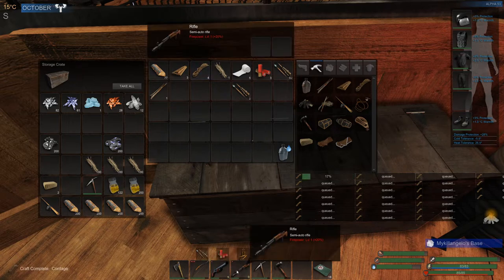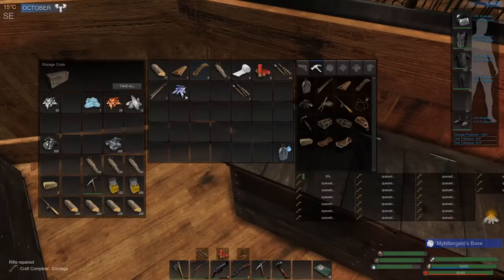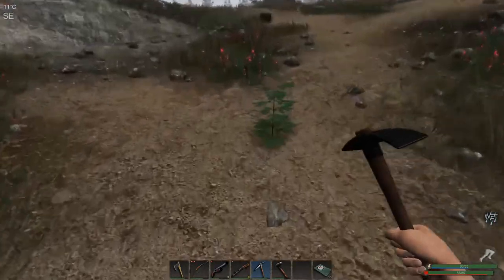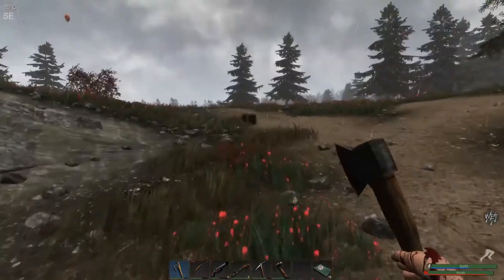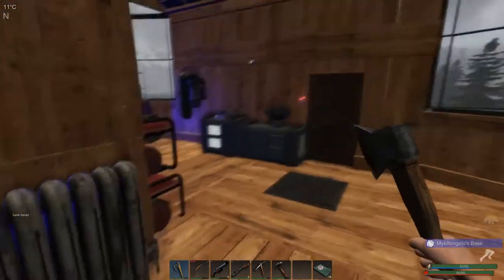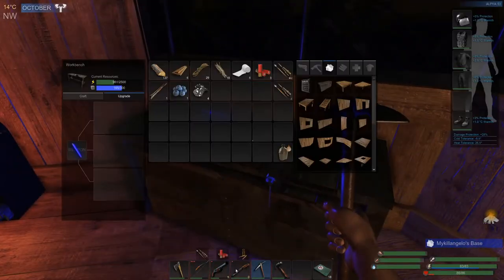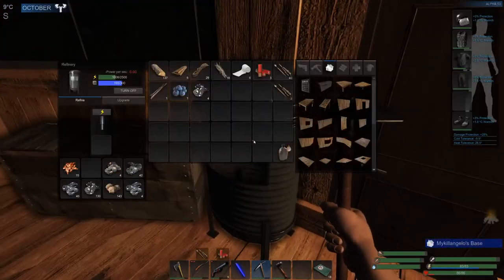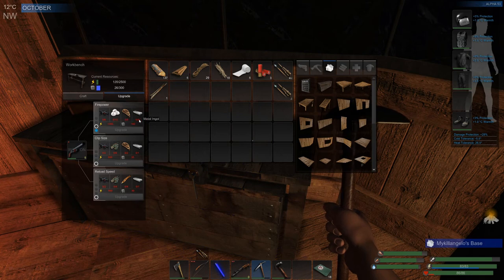Upgrading Rifle!! | Subsistence Gameplay | E77